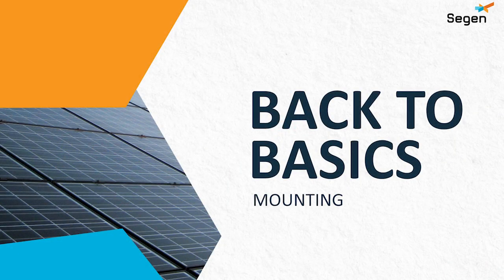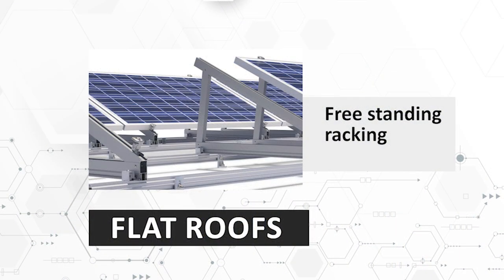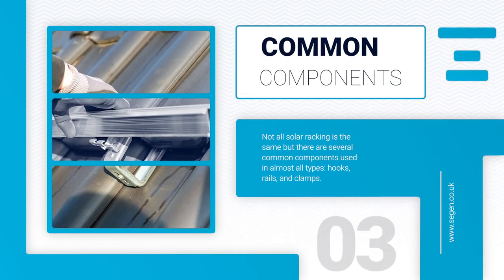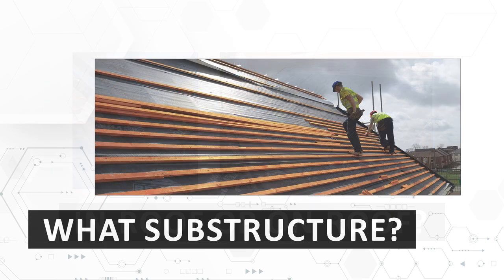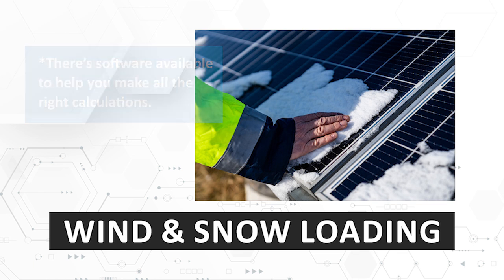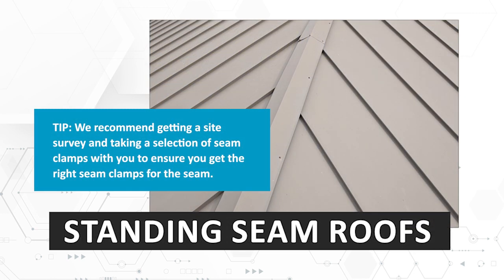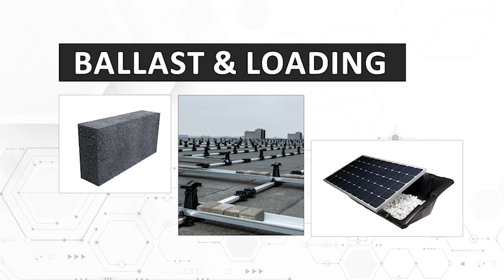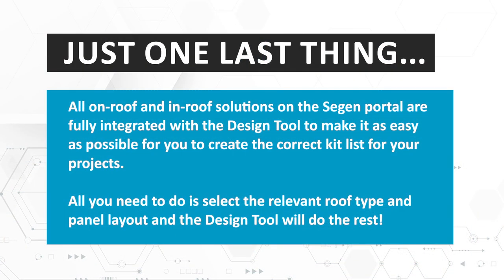Back to Basics | Solar Panel Mounting Systems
The fourth in the Segen Back to Basics series covers all aspects of solar PV mounting from domestic to commercial, flat to pitched roof and everything else you need to know to get a solid knowledge base to build on for your career in solar PV!